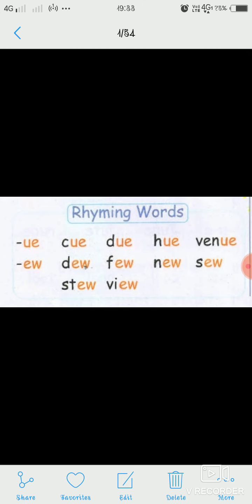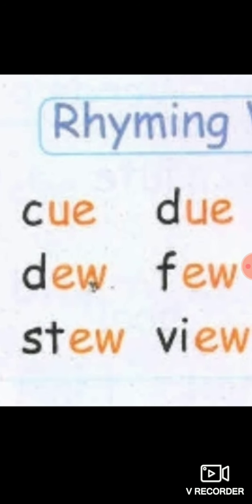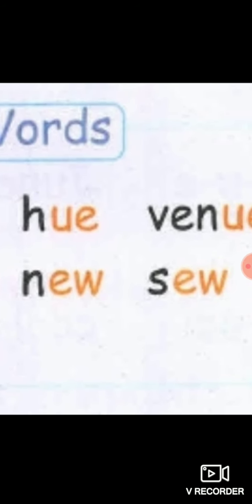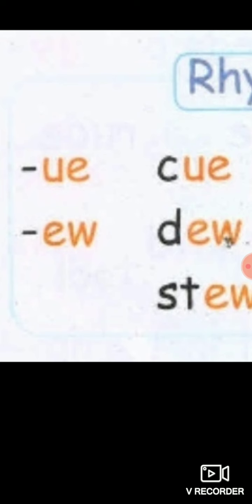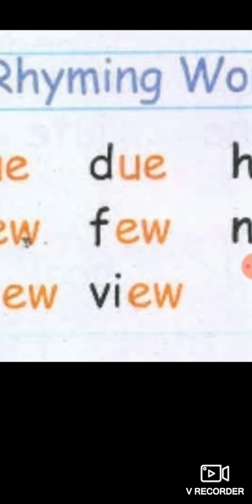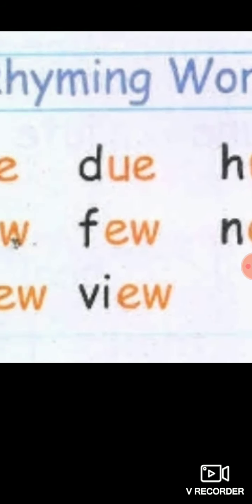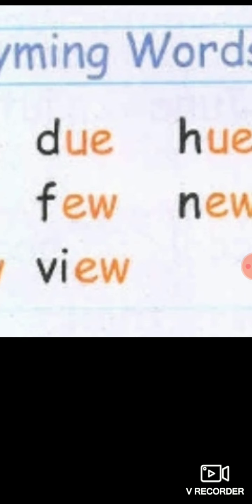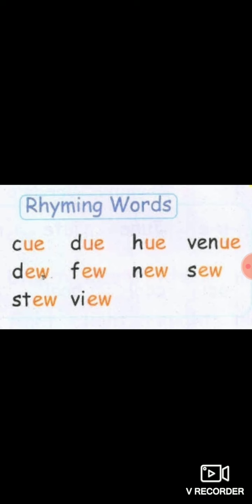Senior kg, lecture- 59,English ,page no - 16